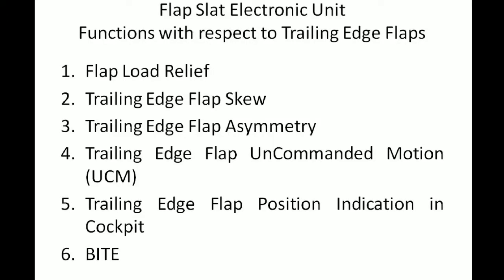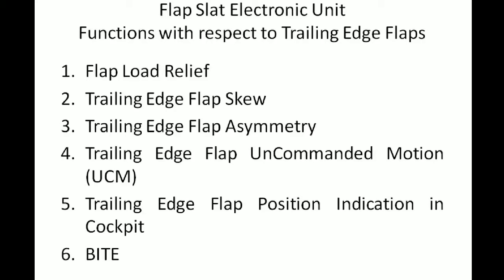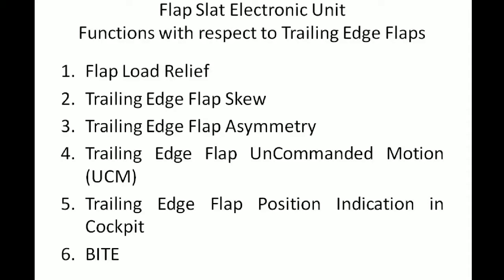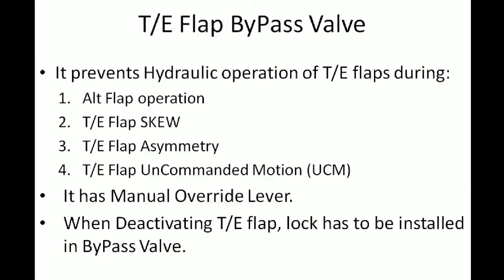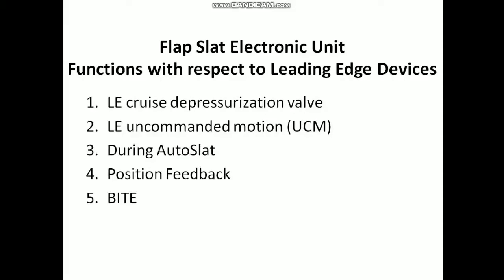B737 NG Aircraft - Flap System (Part6)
B737-800
Aircraft Maintenance
Always Refer to Current and Updated Manuals while working on Aircraft.
google
This Video contains
1. Introduction to Flap Slat Electronic Unit FSEU
2. Functions of FSEU wrt Trailing Edge Flap System
3. Functions of FSEU wrt Leading Edge Devices
4. Trailing Edge Flap Bypass Valve , Cruise Depressurization Valve , Auto Slat Control Valve , Uncommanded Motion Shutoff Valve , Load Relief Solenoid
5. Component Location